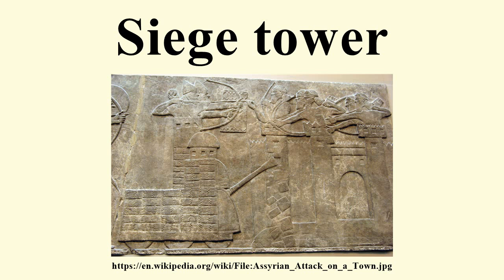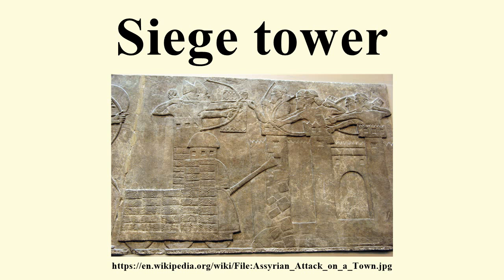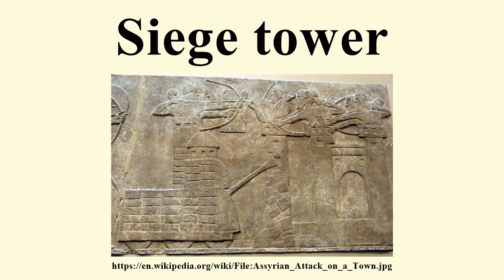Siege tower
Image-Copyright-Info
Image is in public domain
Artist-Info:   Unknown
Image-Copyright-Info